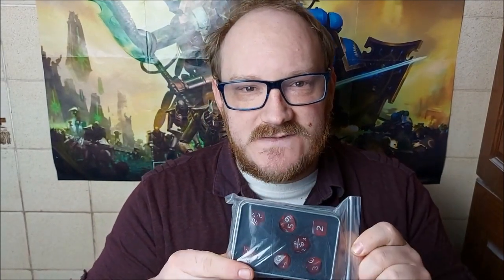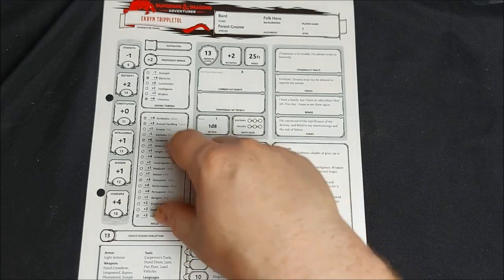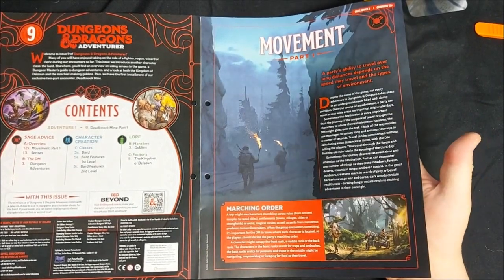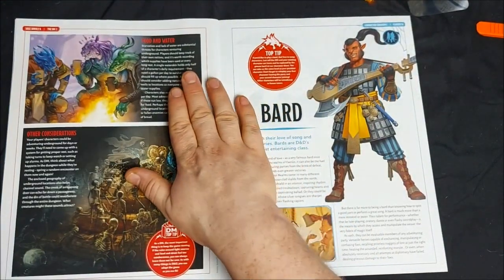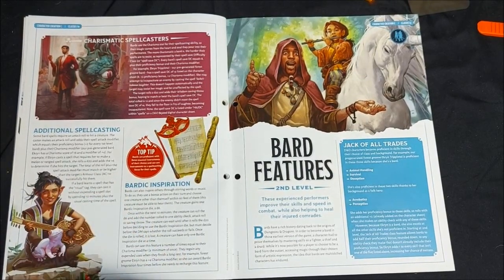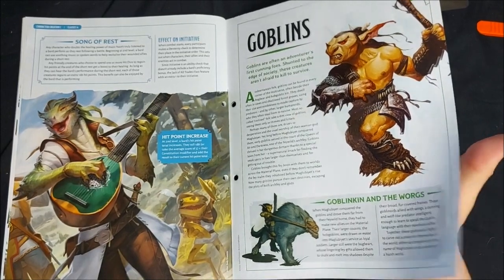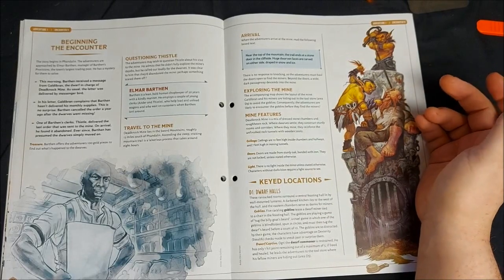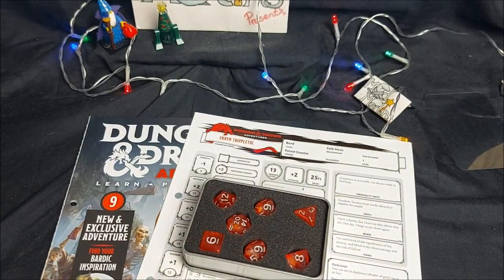Dungeons & Dragons Adventurer, issue 9 - A Mad Merlins review.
Today we take a look at the brand new partworks magazine from Hachette/WizKids, Dungeons & Dragons Adventurer.

We're back with a more in-depth look at issue 9. This issue teaches us about movement in the wider world, how to make the best of your dungeon settings as a DM, we're introduced to the Bard class just as we get a new character. Finally we face the goblins in the Deadknock Mine, our first two part adventure.

As mentioned, this issue came with character sheets for our Forest Gnome Bard at both the 1st and 2nd level, plus our third tin of dice in a "don't eat these" gorgeous, bright cherry red with a glitter effect and silver lettering.

For those of you wanting to skip to the good stuff, here are the time stamps:
Freebies: 03:55
Rules & Lore: 11:31
Adventure: 38:19 (Skip if you're a player)
Final thoughts: 41:42